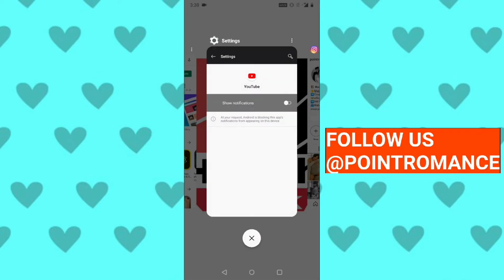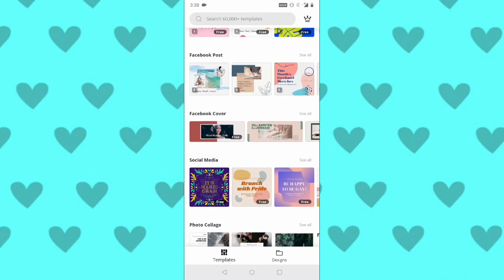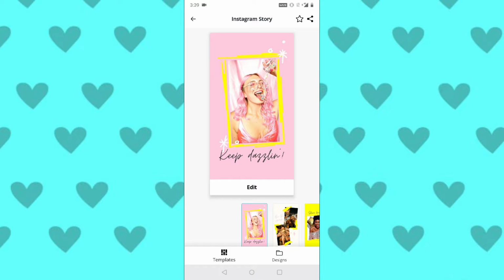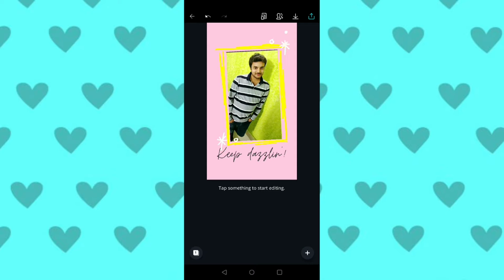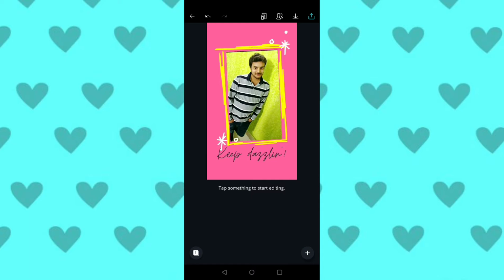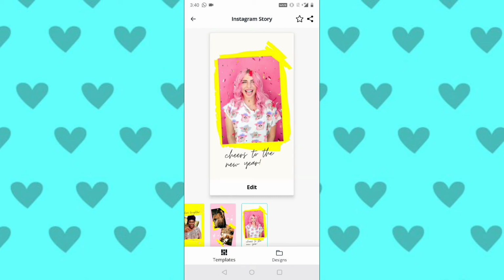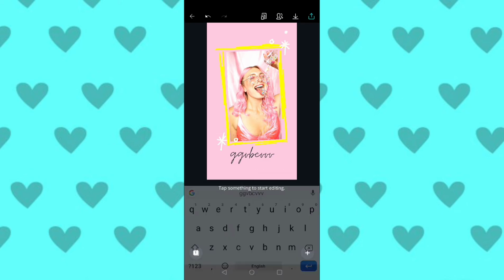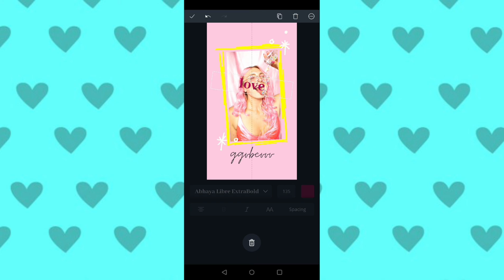How to create amazing instagram stories | Best instagram story ideas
In this video i will tell you best instagram story idea to make your instagram stories very attractive.
simple way to edit your instagram stories
Best instagram stories editing Application
Instagram story ideas